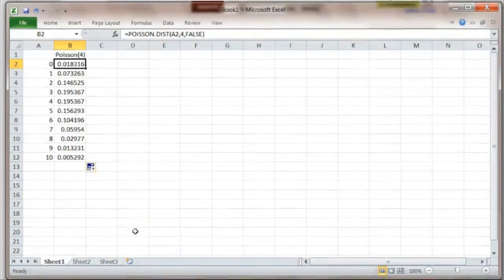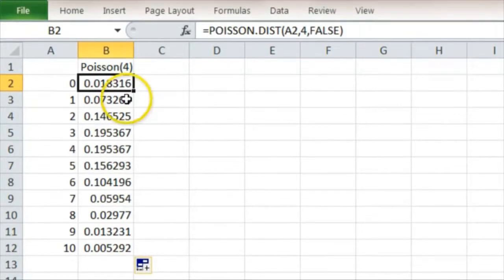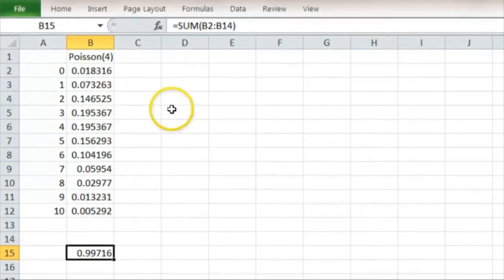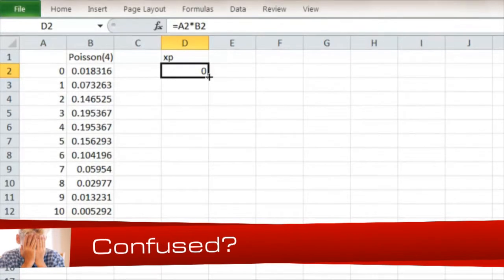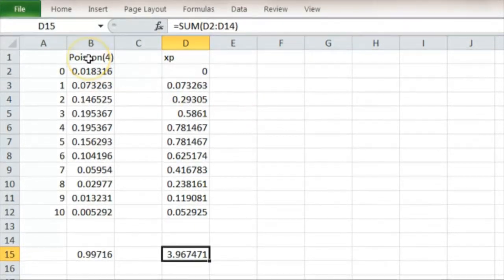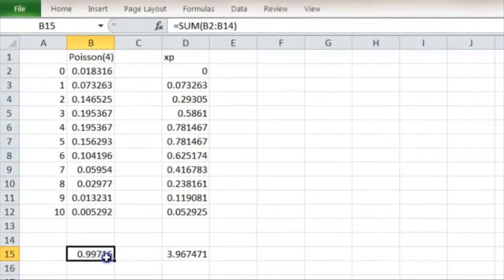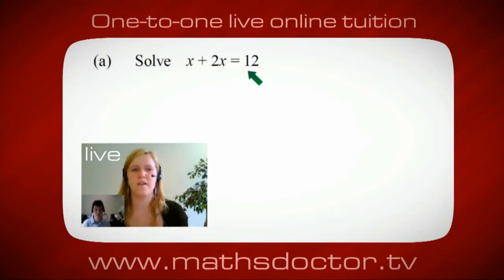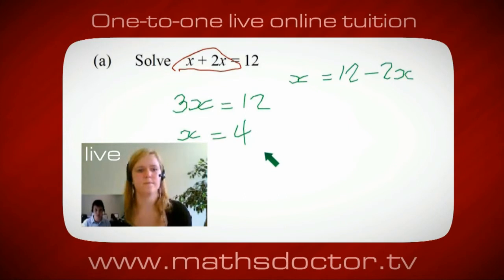A Level Statistics 2.9 Using Excel to find the mean of a Poisson Distribution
Statistics 2.9 Using Excel to find the mean of a Poisson Distribution
- Maths Doctor provide one-to-one live online tutoring.